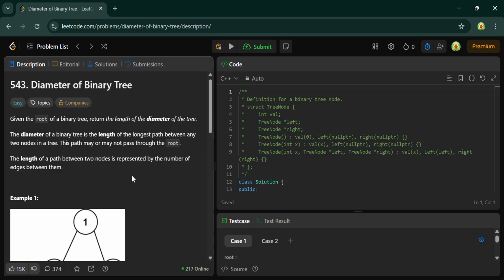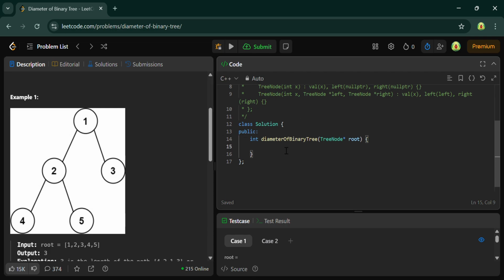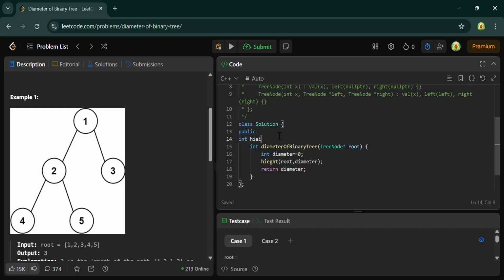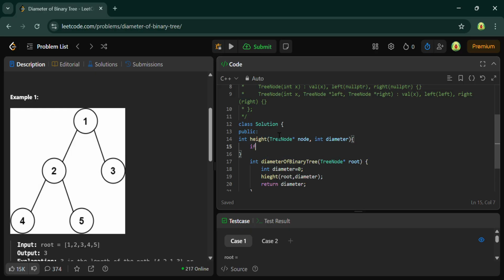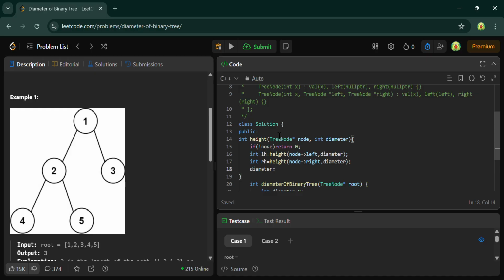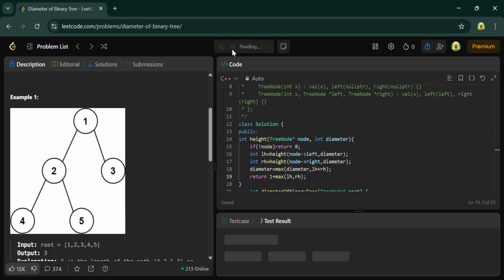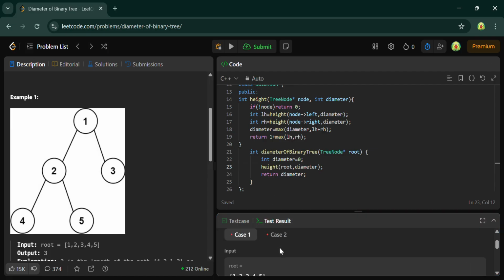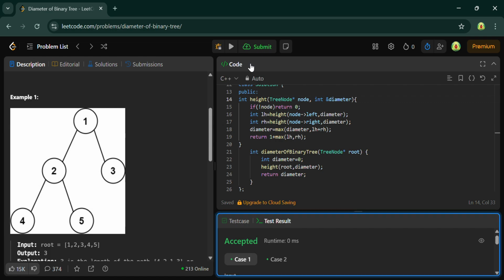Diameter of Binary Tree LeetCode -543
Learn how to solve Linked List problems from LeetCode in this step-by-step C++ tutorial.

This video is useful for beginners preparing for coding interviews and improving their data structures and algorithms skills.